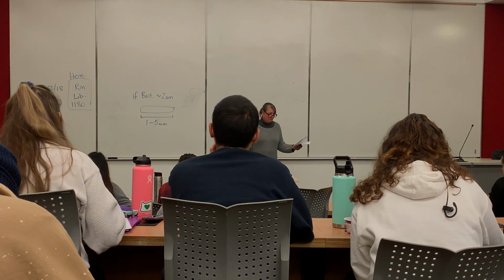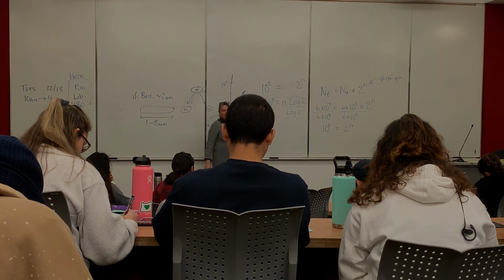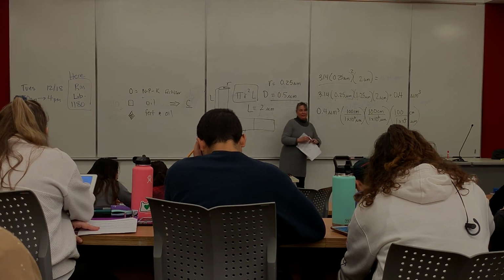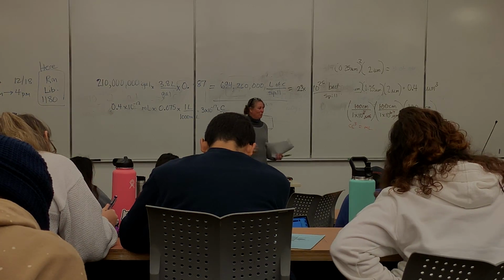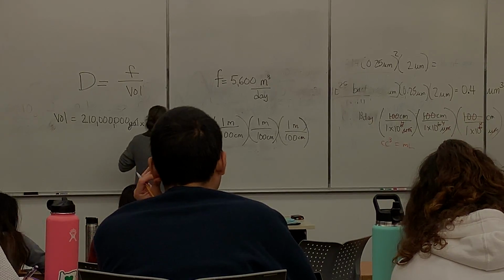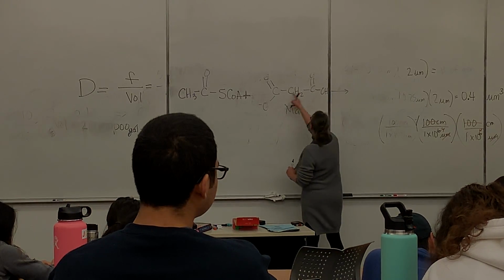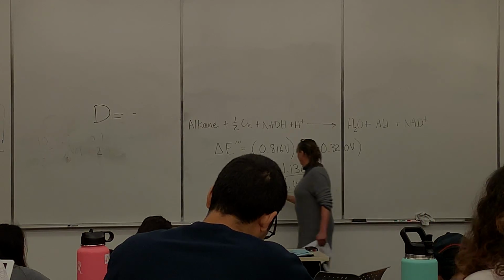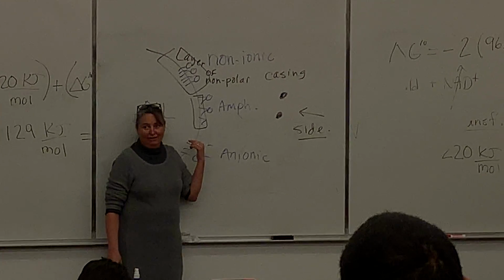bio 320 part 2